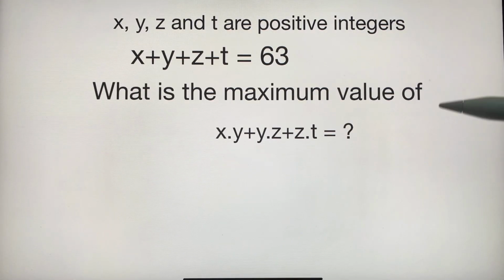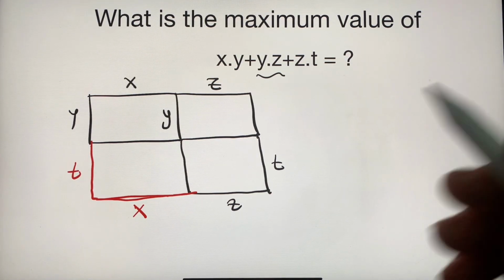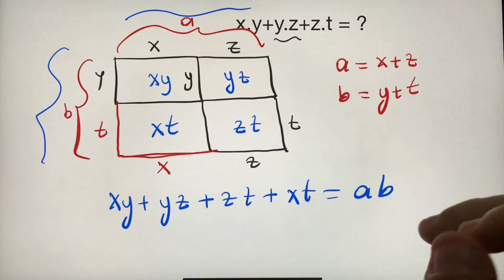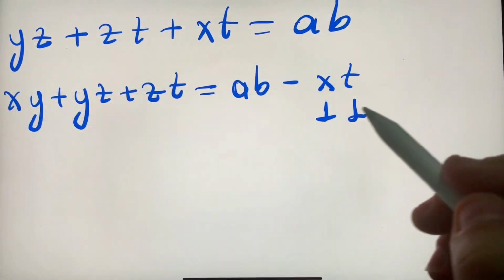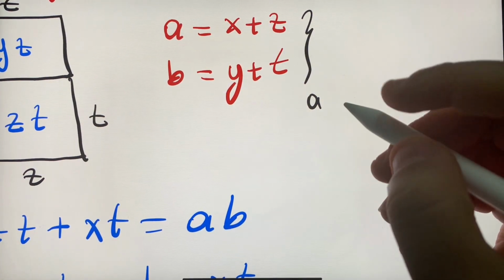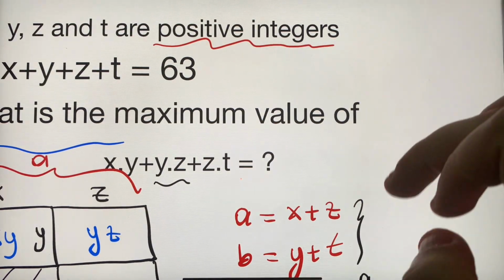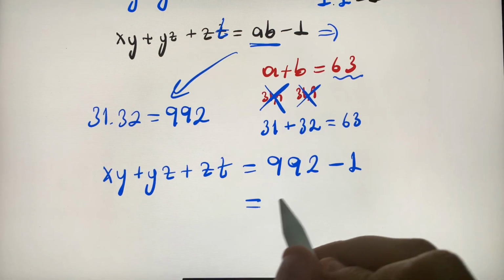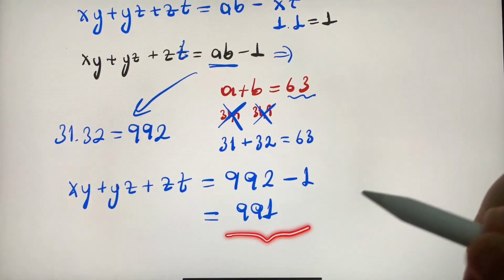Germany I The Equation That Only 1% Can Find the Solution! I What Is The Maximum Value Of xy+yz+zt=?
Greetings, math enthusiasts! 👋 In this video, we're exploring an elegant maximum value puzzle from the German Math Olympiad. It might seem complicated at first, but its solution will surprise you. This problem will test not only your basic algebra knowledge but also your ability to establish logical relationships in multivariable equations!

In this video, we show you how to simplify this problem step by step, correctly establishing the relationship between variables and reaching the maximum value. This puzzle demonstrates how quickly and elegantly complex expressions can be solved when the correct steps are followed.

What You Will Learn in This Video:

📌 Strategies for finding maximum and minimum values.

📌 Methods for solving multivariable equations.

📌 Understanding and applying the principles of inequality.

📌 Problem-solving skills frequently used in Math Olympiads.

If you're preparing for the Math Olympiad, want to master algebraic puzzles, or simply want to challenge yourself with a fun and elegant math problem that will challenge your brain, this video is for you! 🚀

If you tried to solve the problem yourself after watching the video, or if you have a shorter solution than mine, don't forget to share it with us in the comments! 👇 I can't wait to see the most creative approaches and solutions!